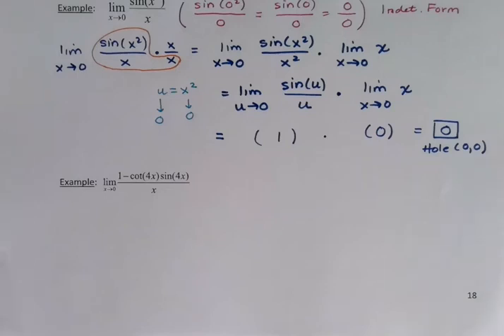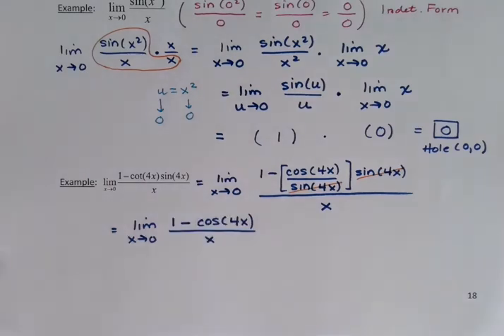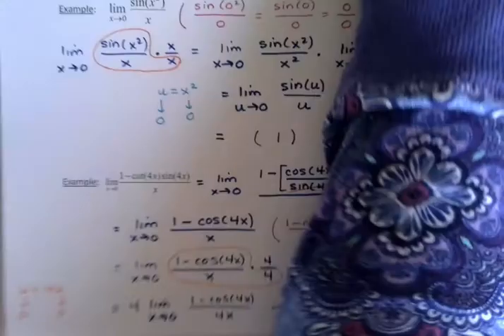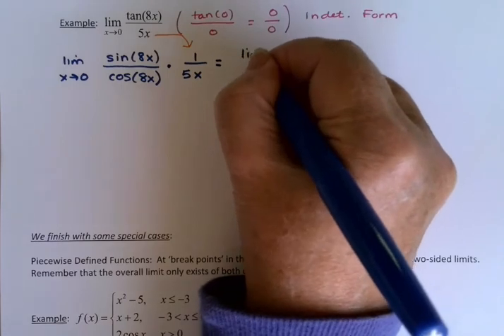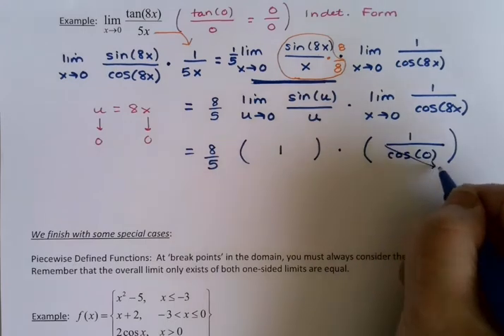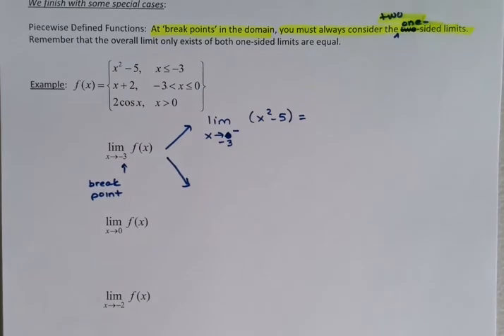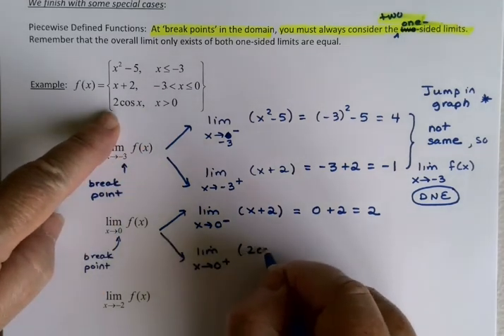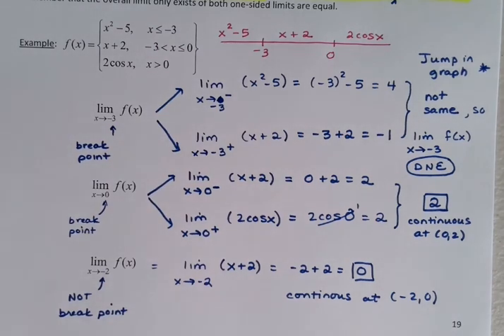MAT 151 Section 1D Part 4